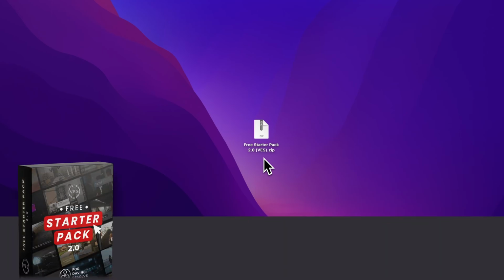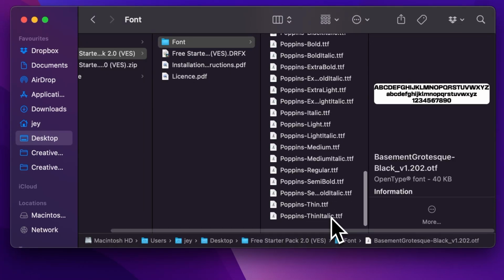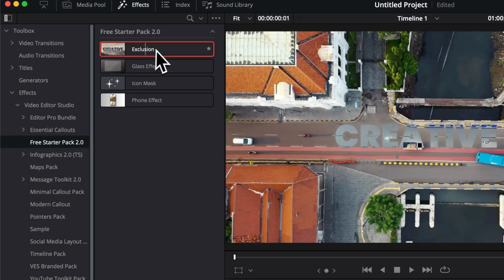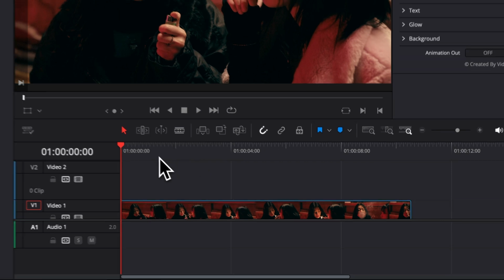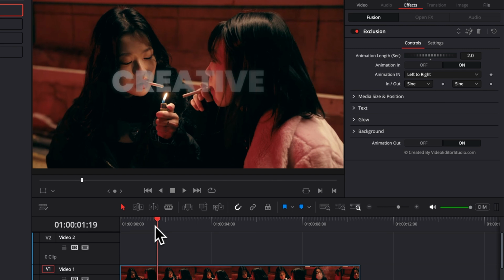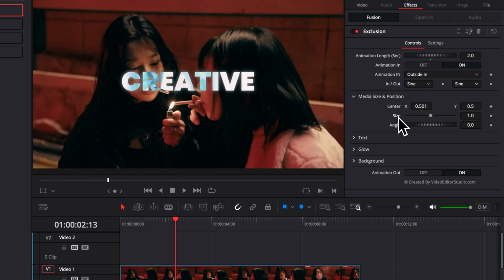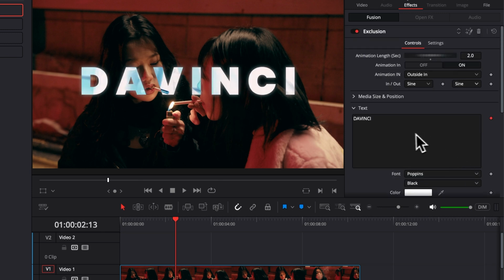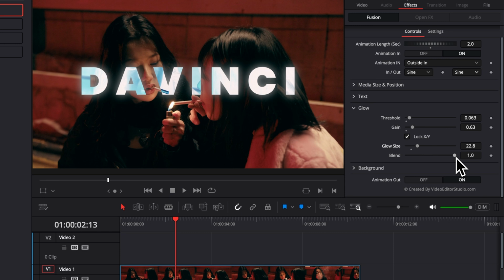Free Negative Exclusion Title for Davinci Resolve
You can get all the music we use for our video at Audiio.com:

In this Davinci resolve tutorial I'll share with you how to use this free Exclusion Title. We've just included it in our free starter pack for Davinci Resolve. Hope you'll like it. Let me know what kind of assets we should make next time!

I've provided timestamps so you can easily jump between sections:

00:00 - Intro
00:12 - Installation
01:08 - How to use the title